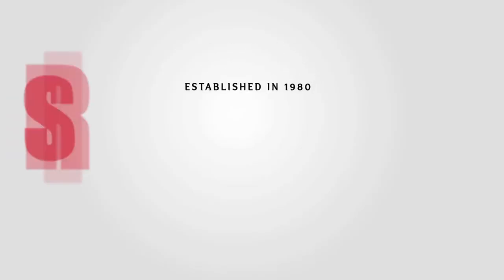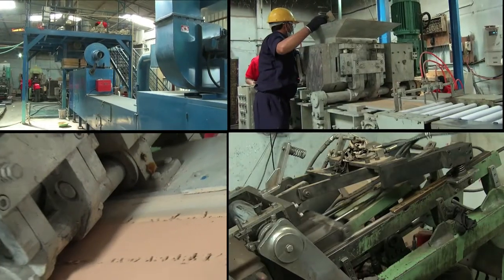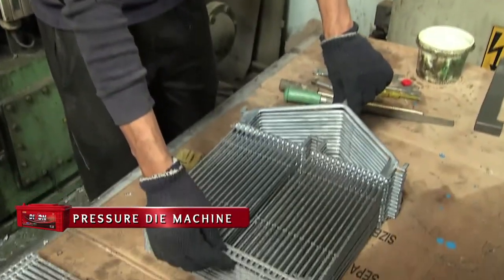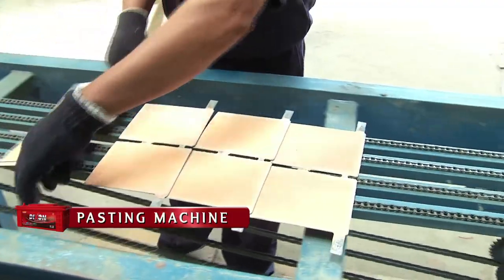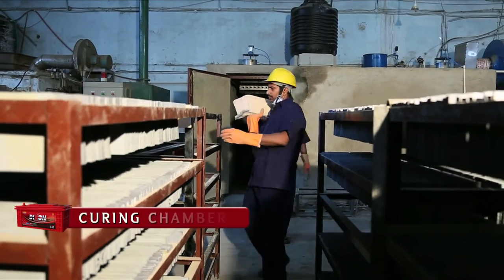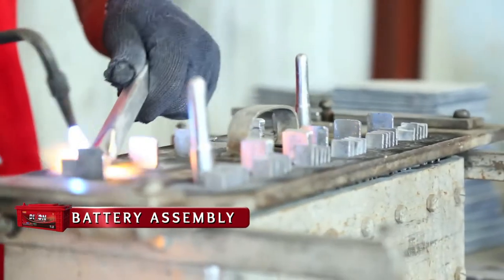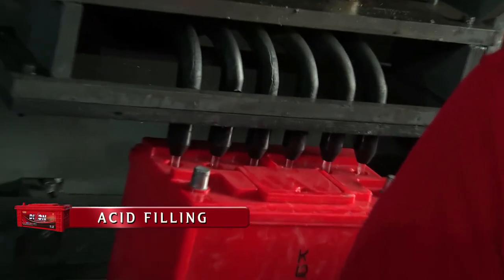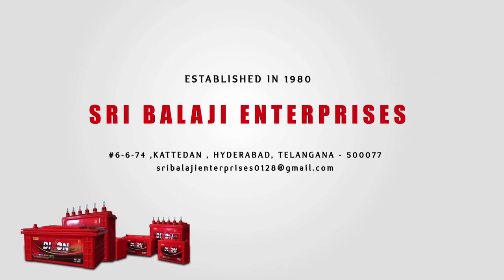DIXION BATTERY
Dixion Battery Corporate film